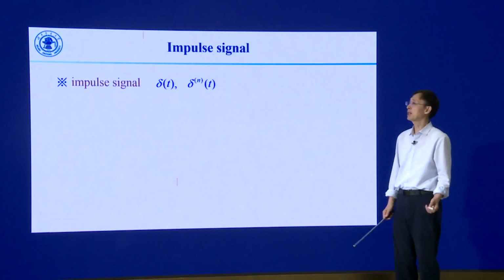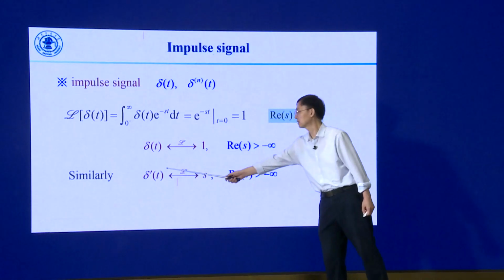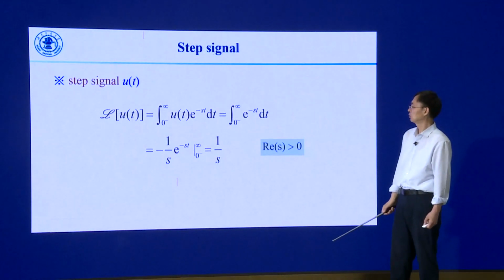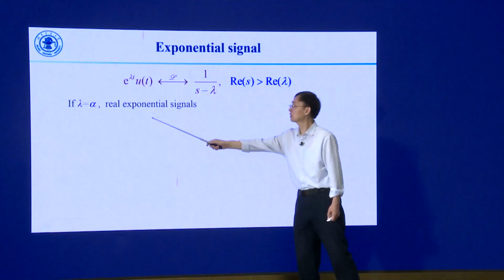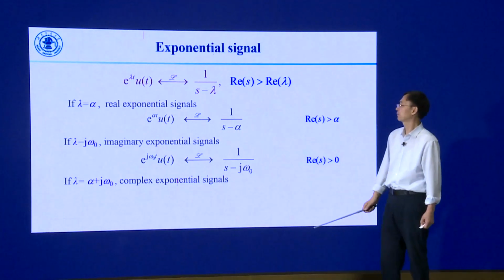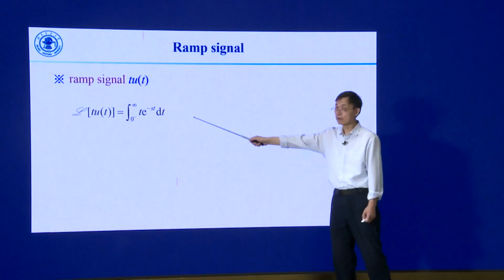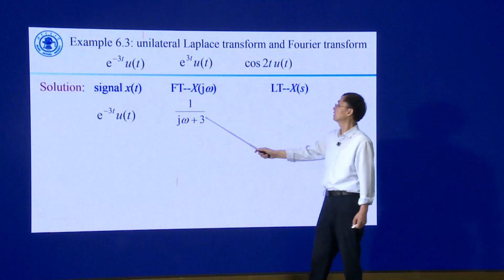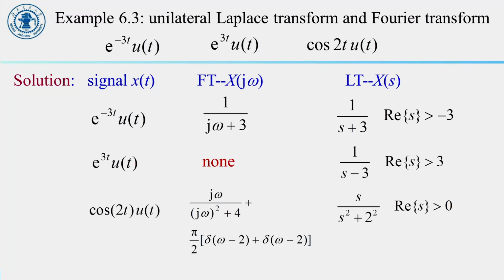第六章第二节